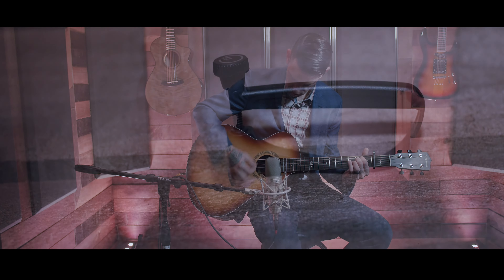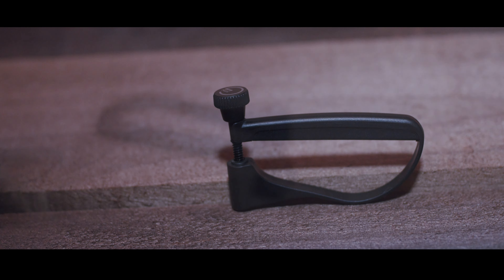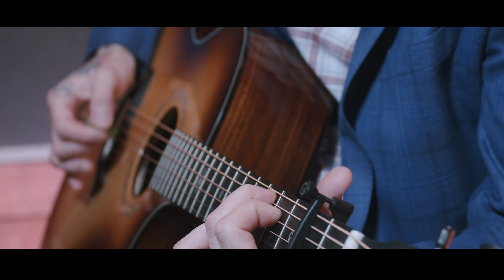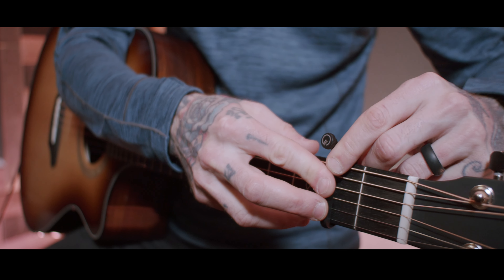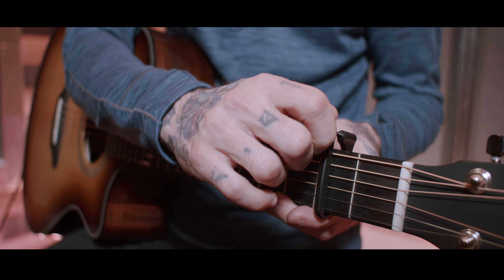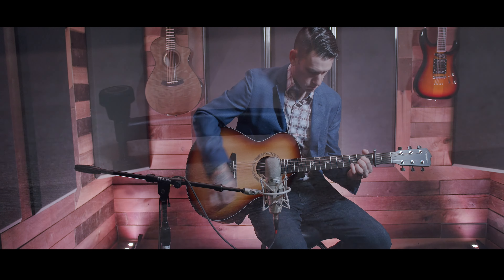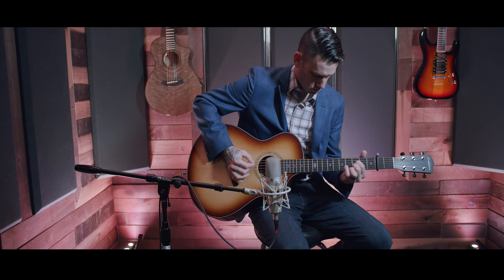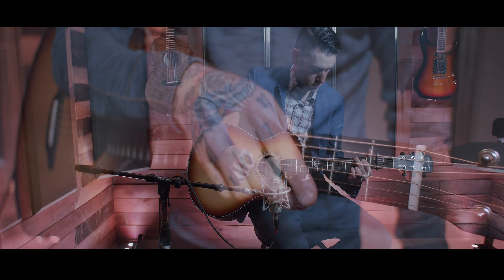G7th UltraLight Capos